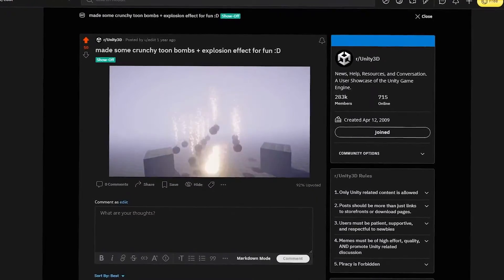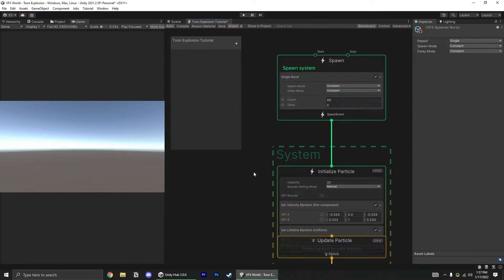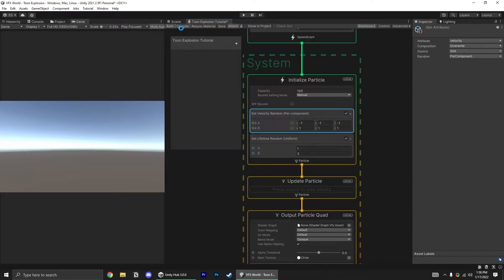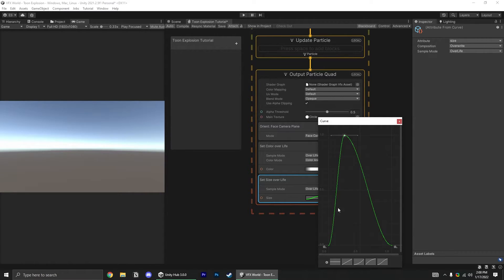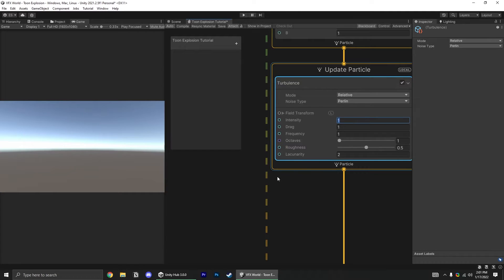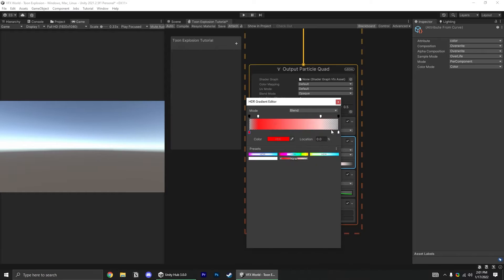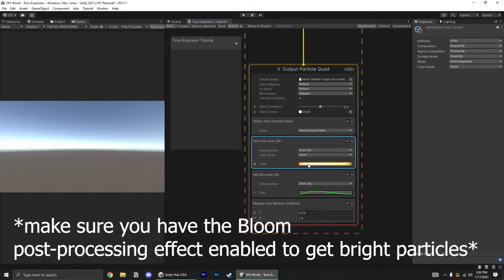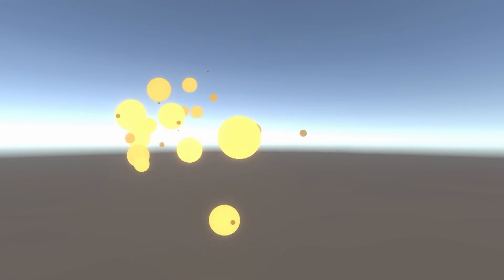How to make Stylized Toon Explosions in Unity VFX Graph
A quick tutorial on making a stylized toon explosion effect in Unity's VFX Graph. All the tutorials I found are for the old particle system so I thought I'd make an updated tutorial using some nice VFX Graph-specific features. Make sure you're using a Unity version and Render Pipeline that supports VFX Graph (not going to say this out loud anymore in videos going forward)

NOTE: In Upwell & the original gif, I used sphere particles to achieve the explosion, but in planning this tutorial found using quads with circle textures to be significantly more performant (duh). If you want to use spheres you can do that too, just use Output Particle Mesh set to Sphere and remove the texture.